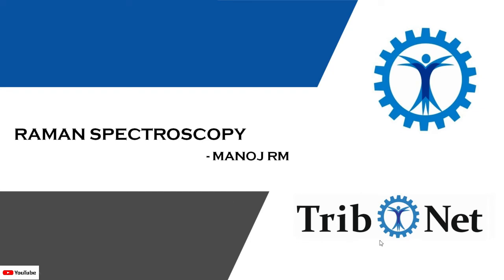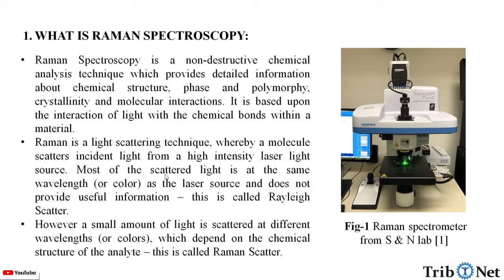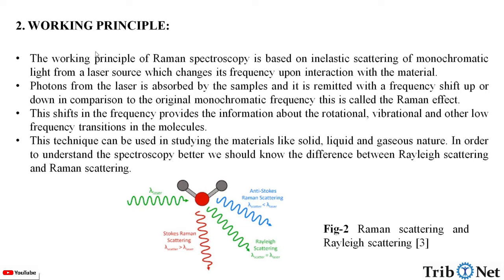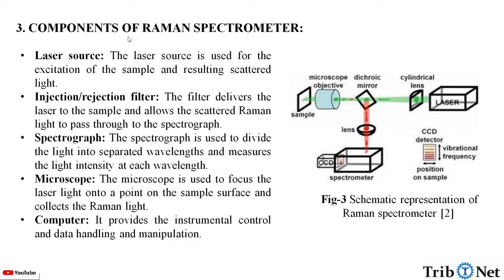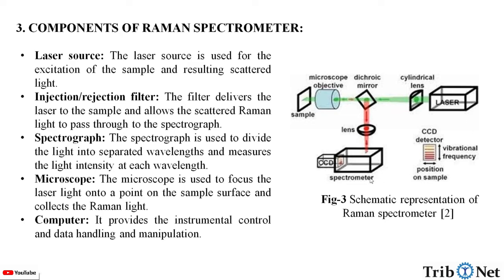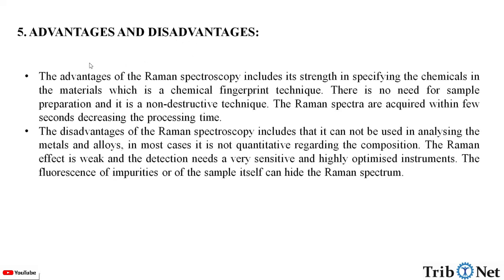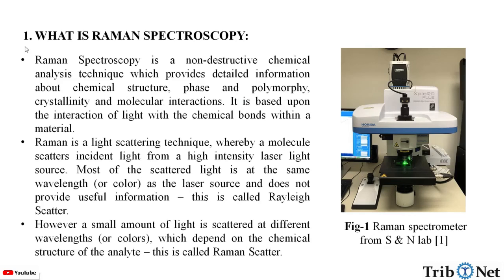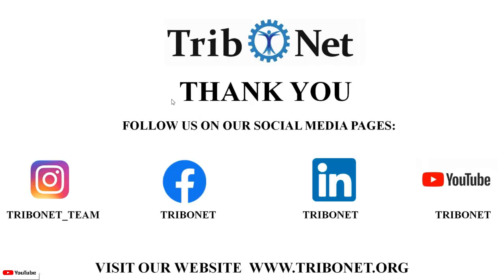Raman spectroscopy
In this video, information on Raman spectroscopy is provided.
The topics covered:
1. What is Raman spectroscopy.
2. Working principle.
3. Components in Raman spectrometer.
4. Information obtained from Raman spectroscopy.
5. Advantages and disadvantages.